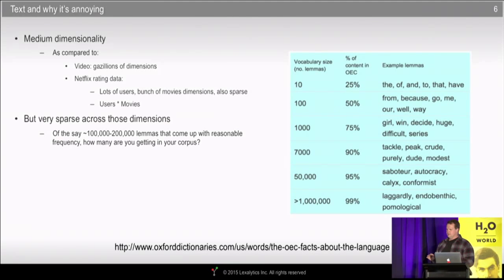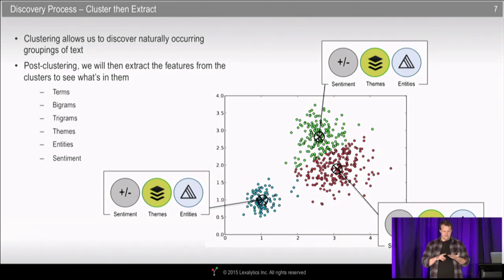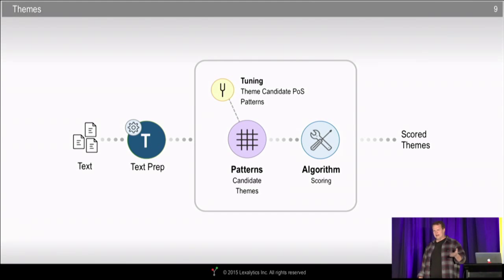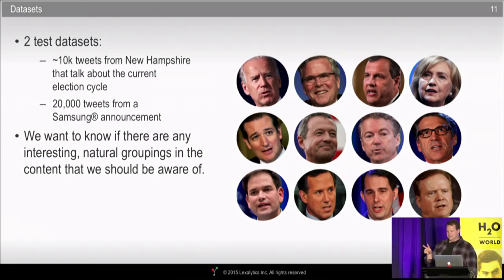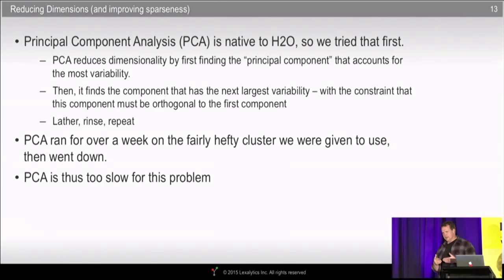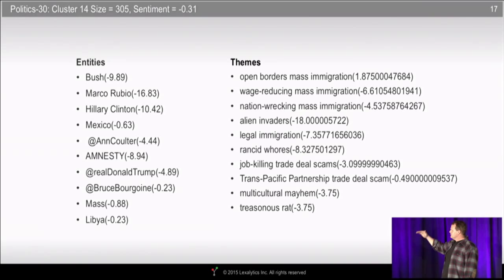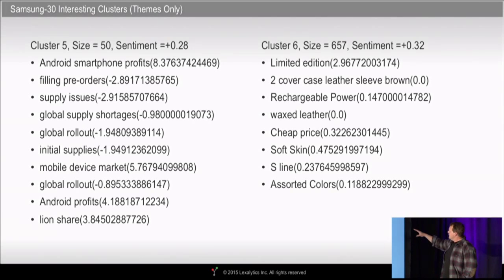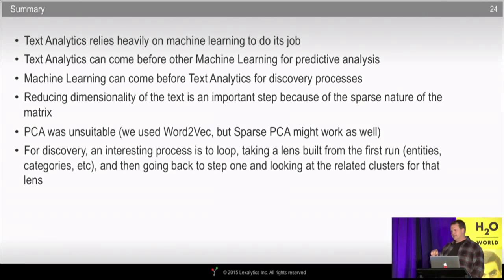Clustering + Feature Extraction on Text with H2O and Lexalytics - Seth Redmore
Seth Redmore, Chief Marketing Officer at Lexalytics, Inc.

H2O World 2015, Day 3 Contribute to H2O open source machine learning software